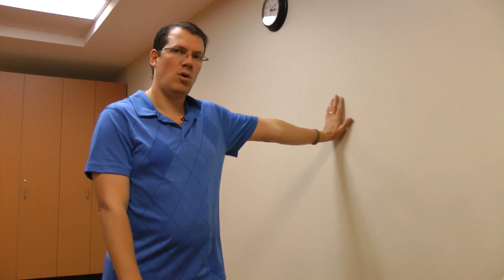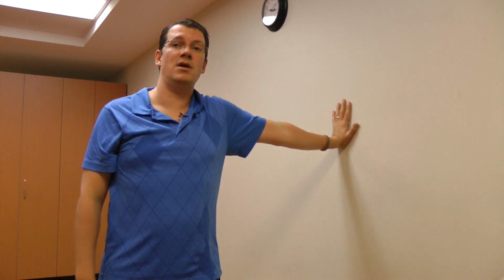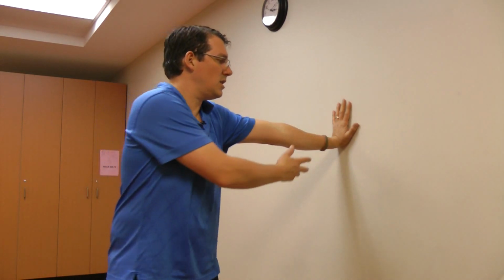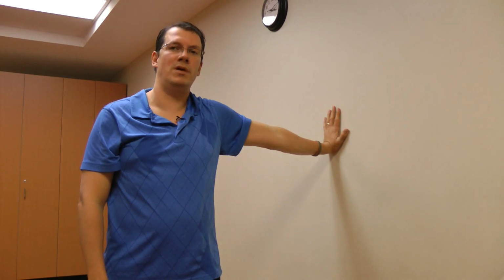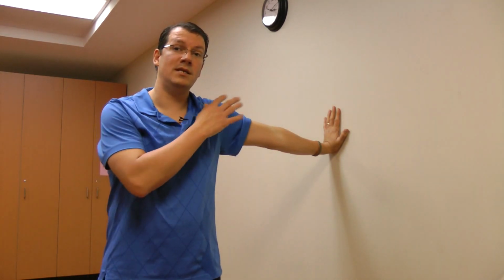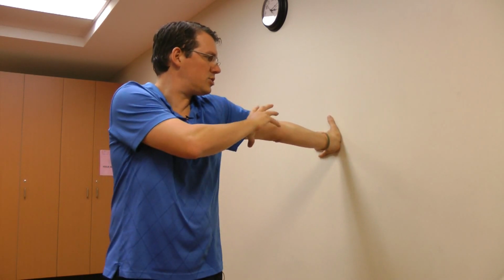Number One Tip for Wrist Pain During Push Ups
In this video, Rick Kaselj gives the #1 tip to avoid wrist pain when doing push up exercise.

for more details